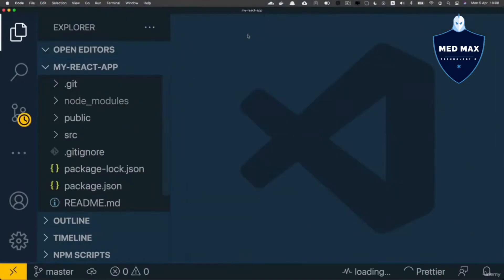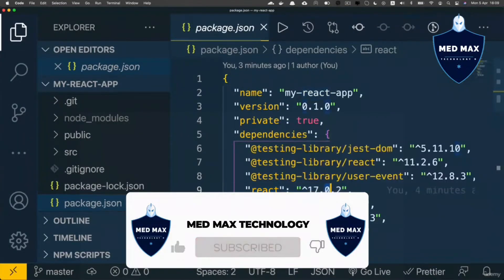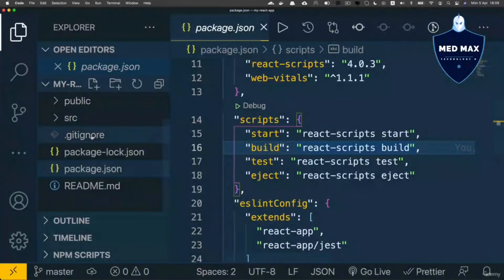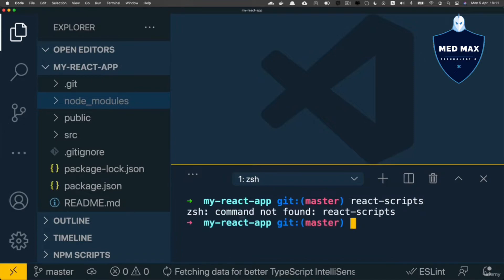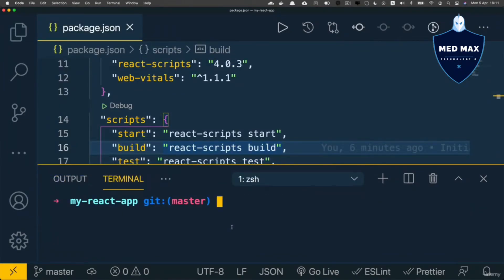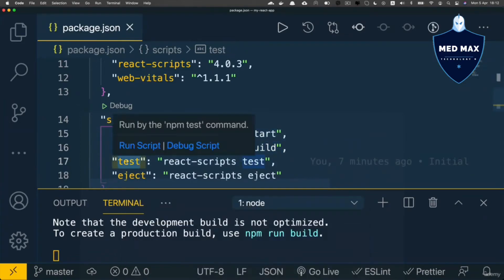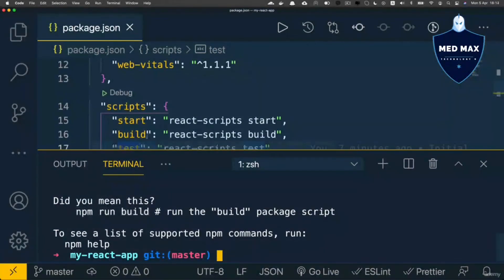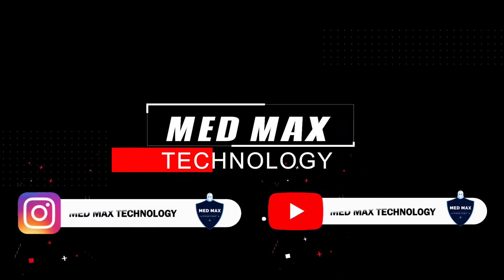React app overview with NPM scripts running Episod - 09